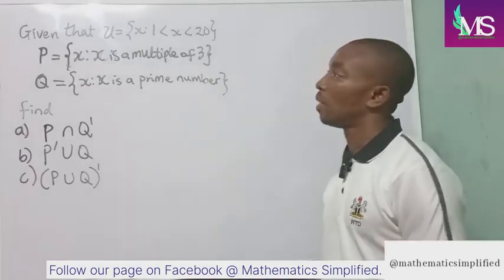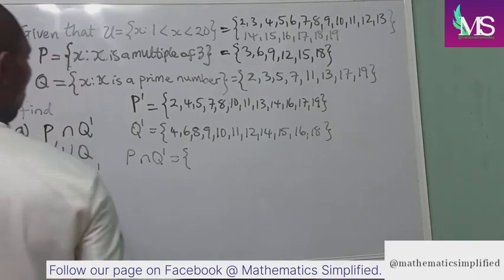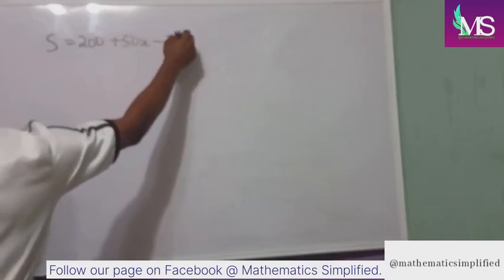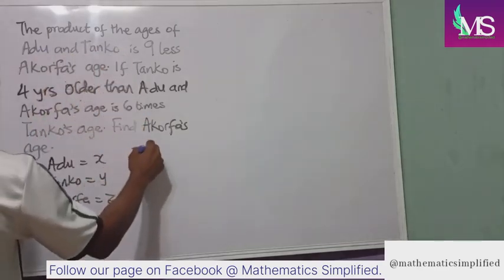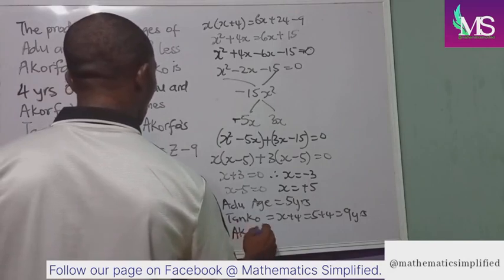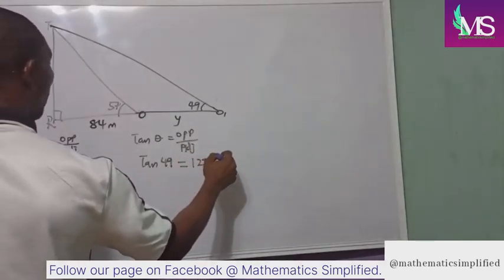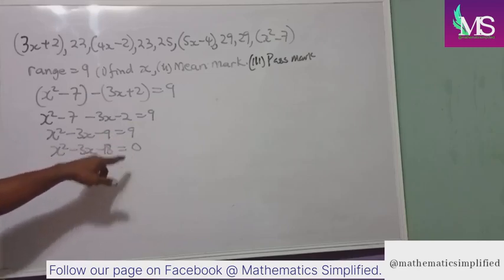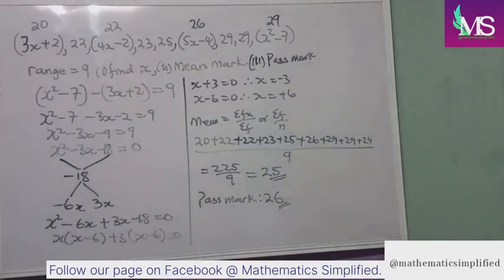Solutions to 2025 Section A WAEC Questions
Solution of WAEC section a, questions 1 - 5.
more solutions to follow in our next video